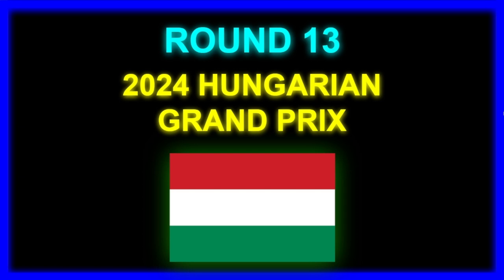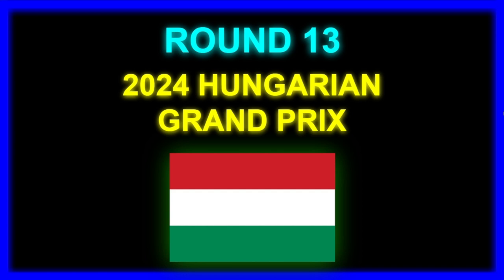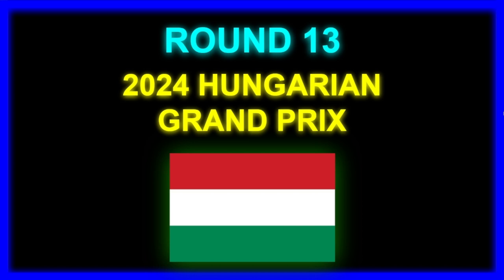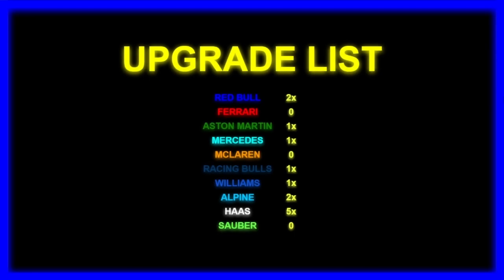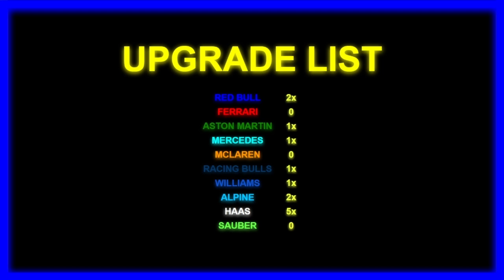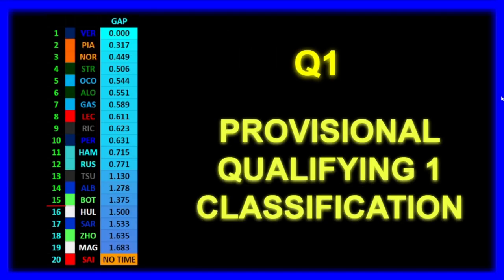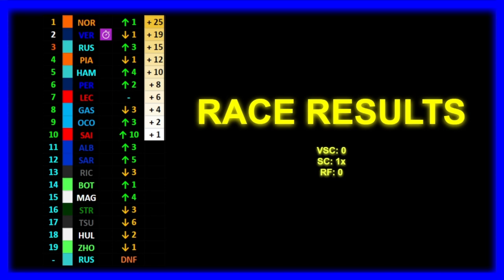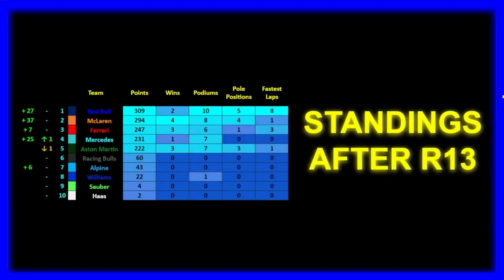SIMULATING the 2024 F1 Season | Part 13: Late SAFETY CAR Changes EVERYTHING!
This is the Part 13 of my Formula 1 2024 Season Simulation. A late exciting battle for the Win! Next up: Belgian GP!
HUGE Thanks to my friend for doing the voiceover!